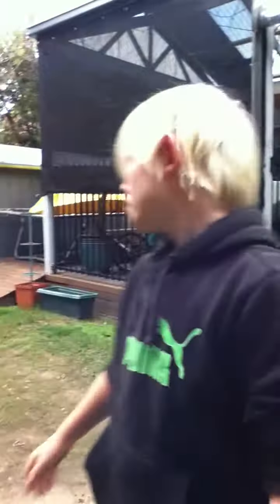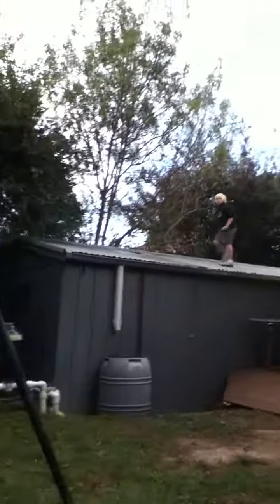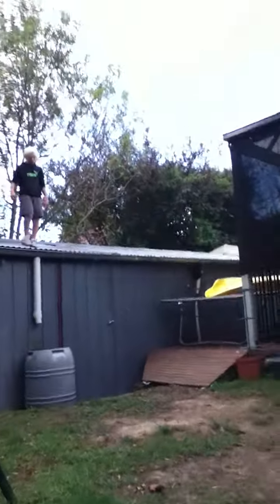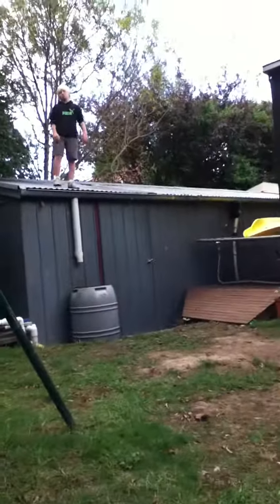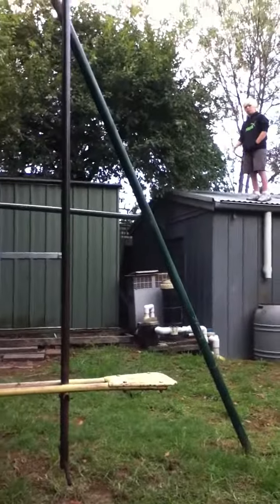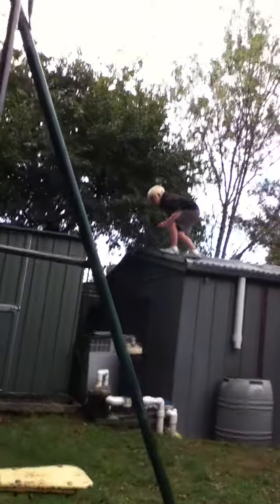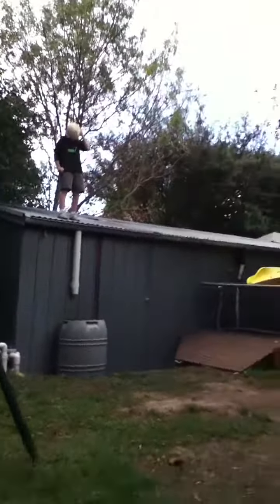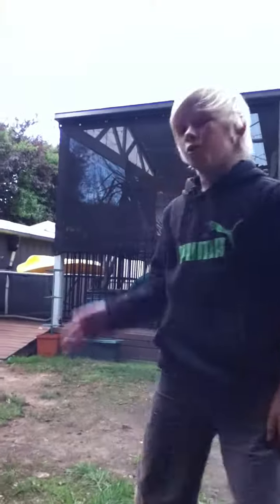how to jump of a garage roof!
you will learn quick